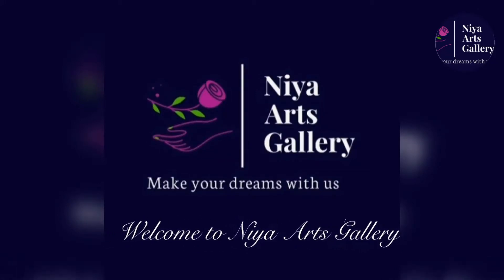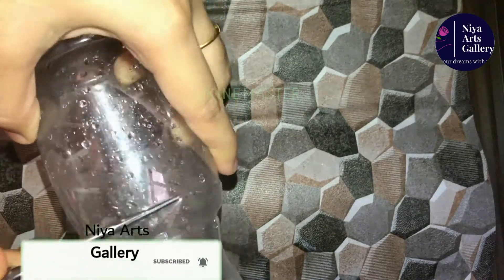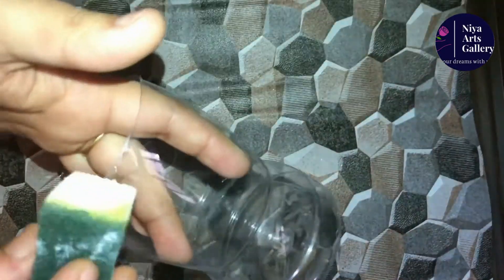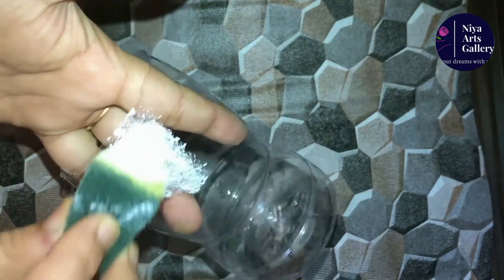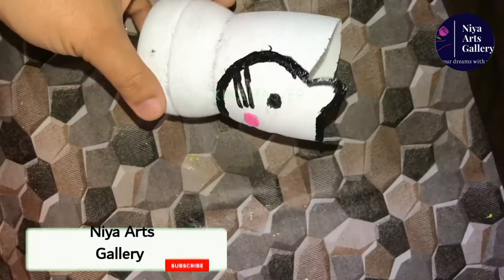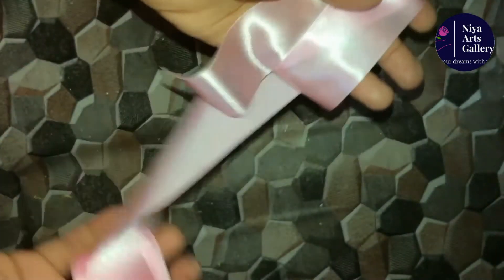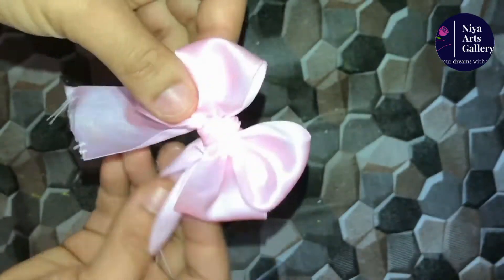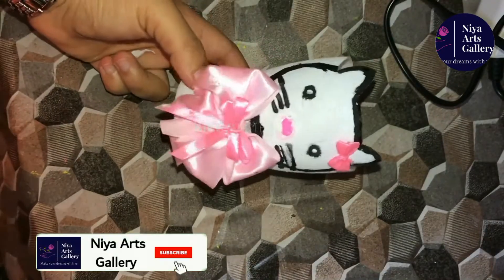Easy make a pen stand from waste plastic Bottle /Niya Arts Gallery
This video about make a pen stand from waste plastic Bottle. It's making is very easy and simple and useful to children

Flower pot